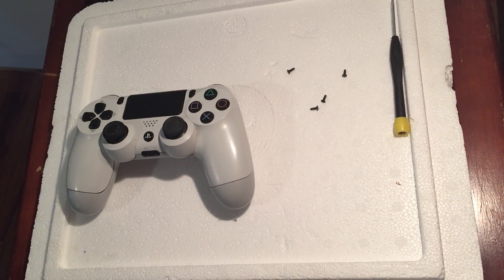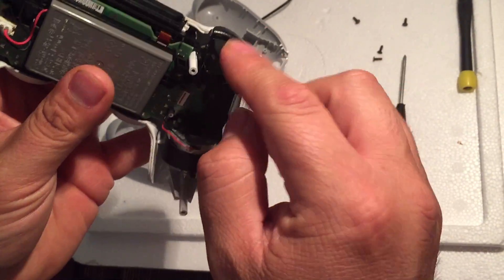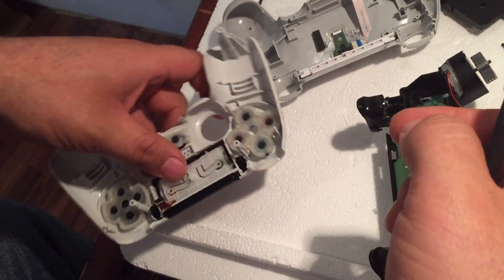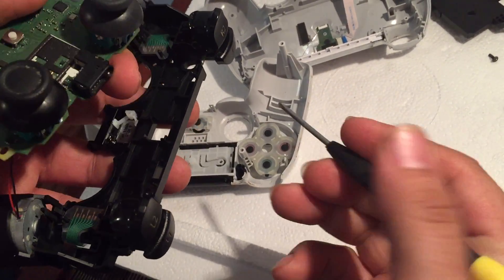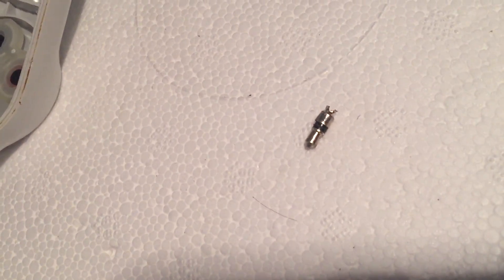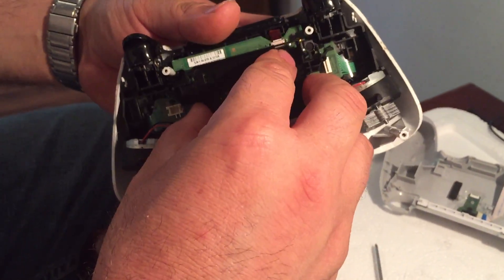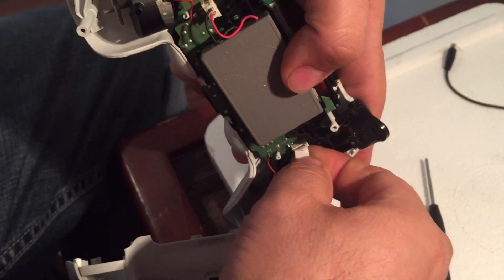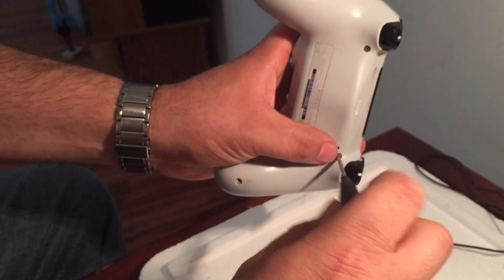How to remove broken head set piece on the ps4 remote control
Como kitarle el enchufe del micrófono